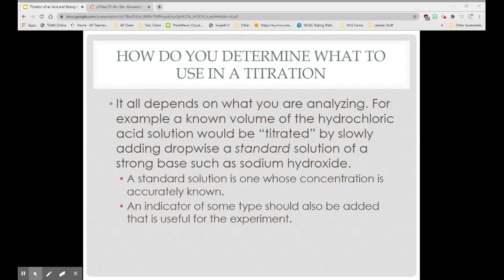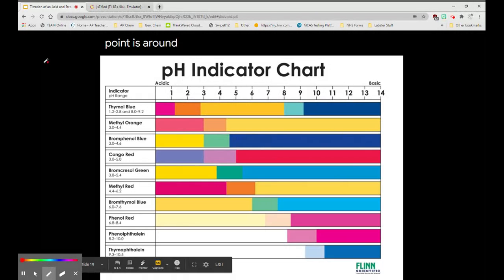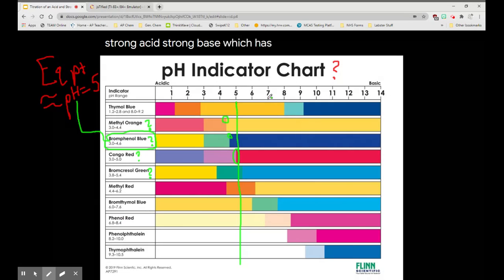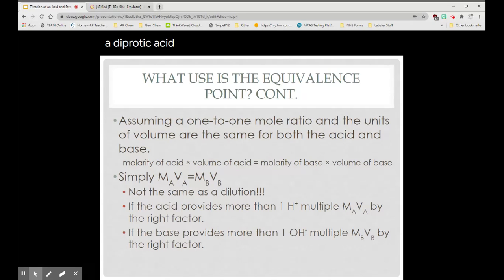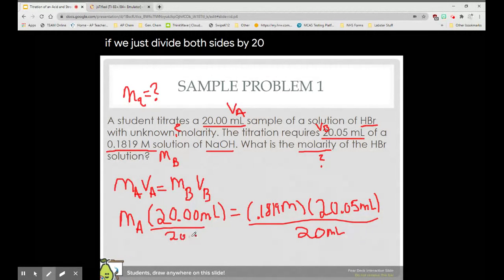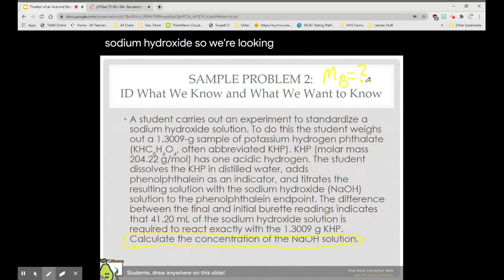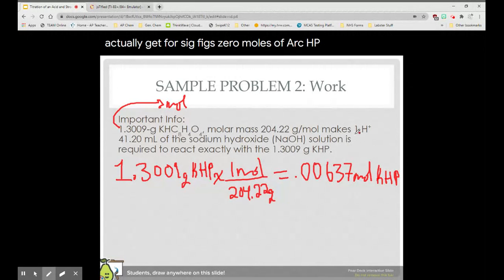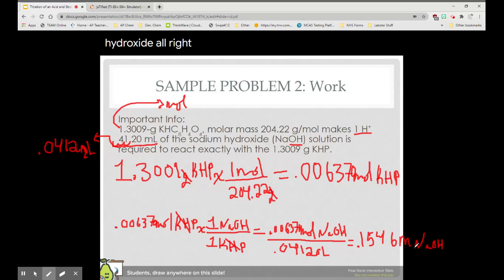End of Titration Notes